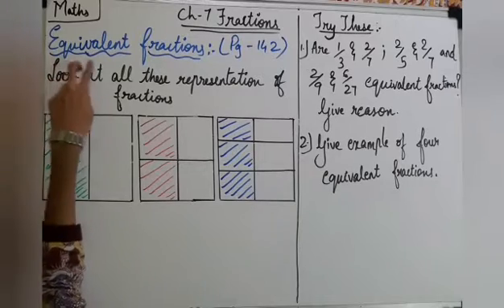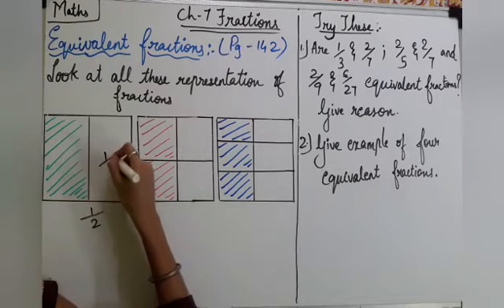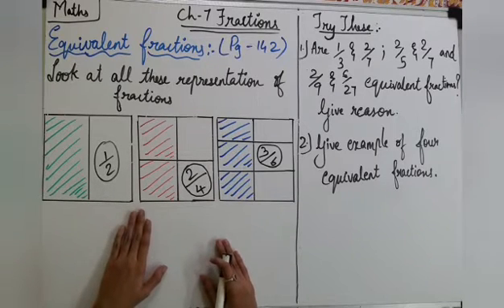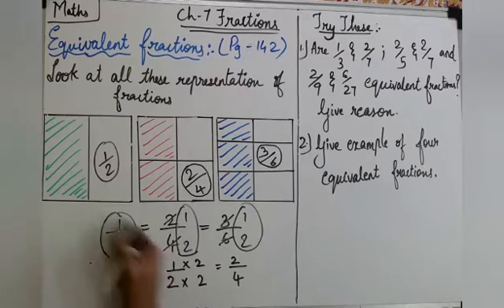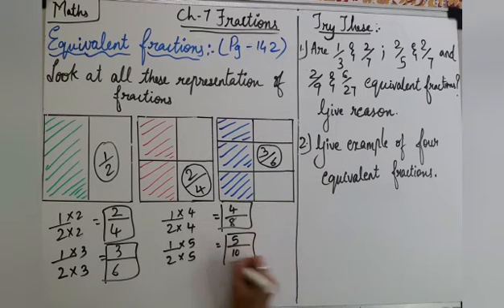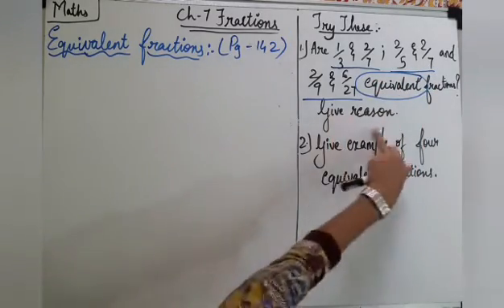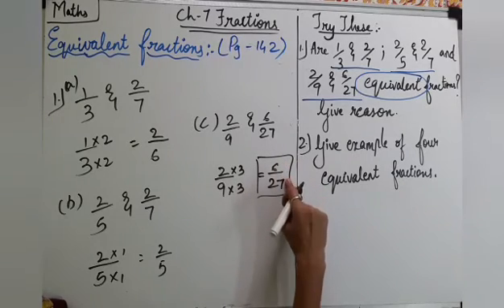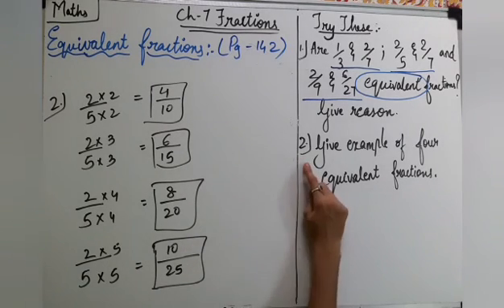Grade 6 Maths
Chapter 7 Fraction
Topic - Equivalent Fraction